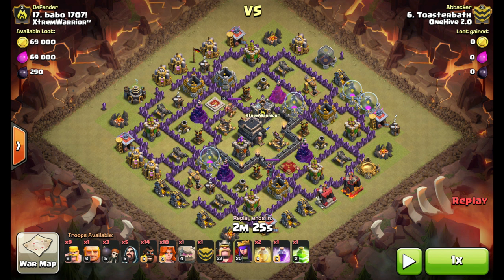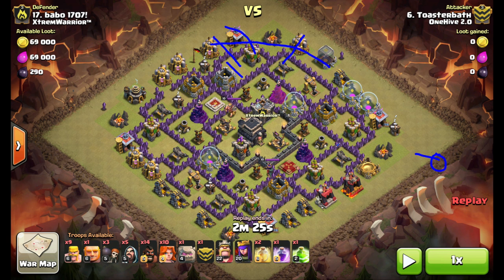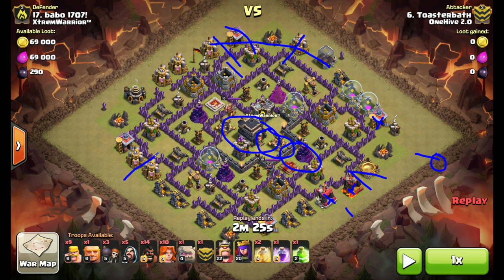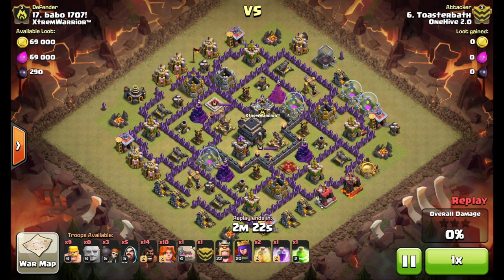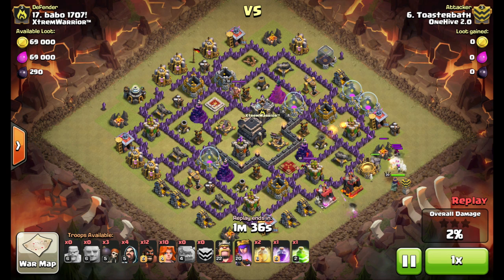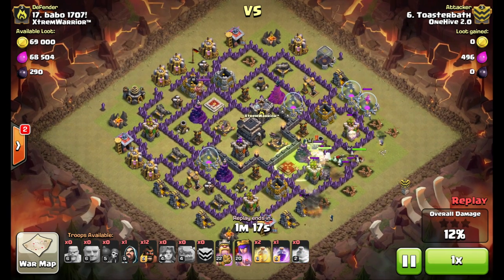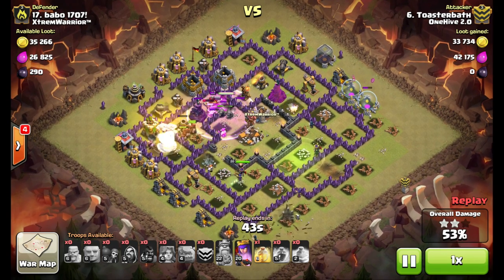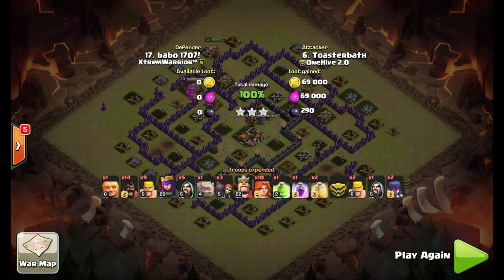Breaking The Habit Episode 6 | Clash of Clans